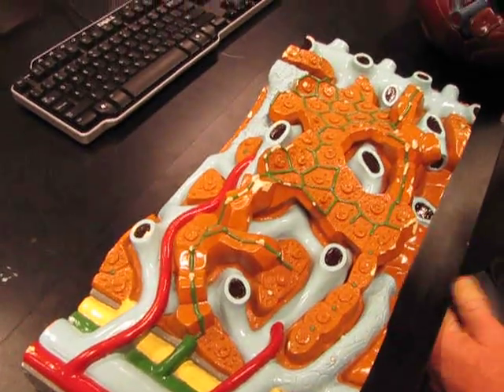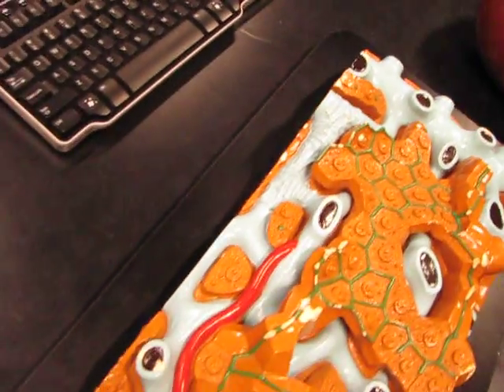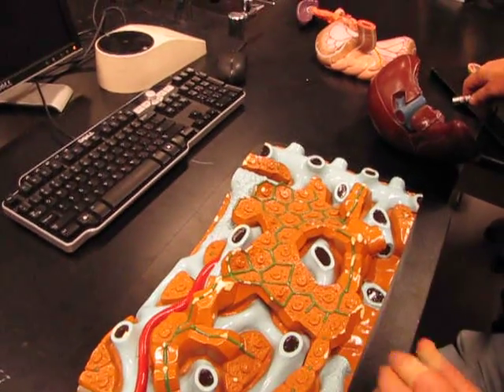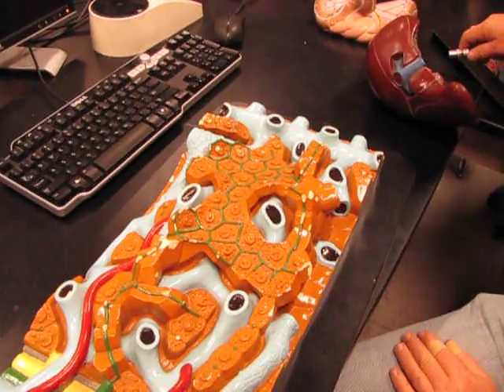Dr Johnson Anatomy Lab VCCCD Final Review 12/5/2011